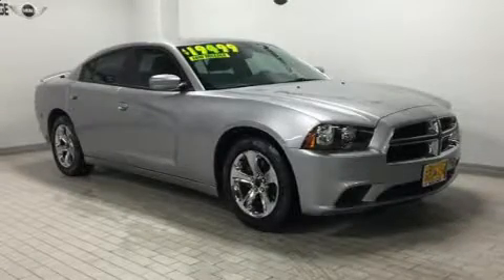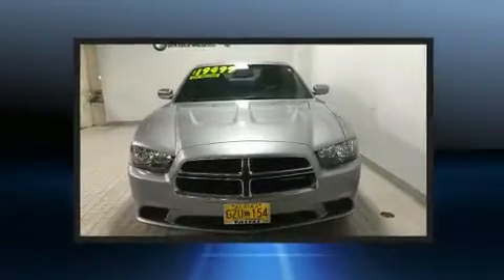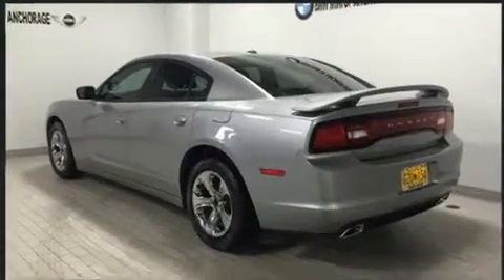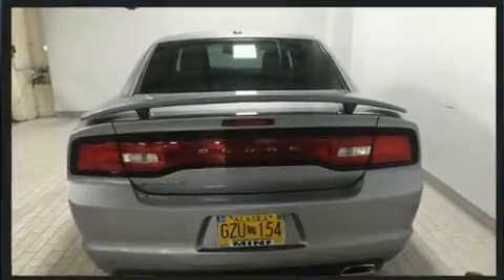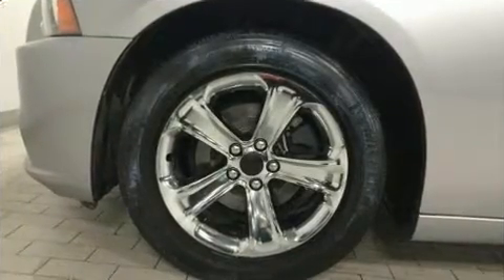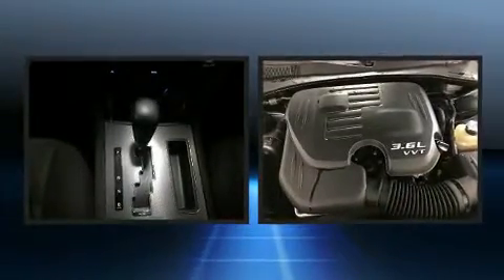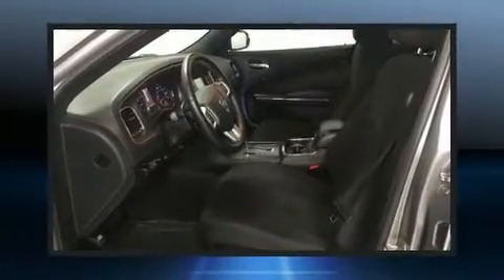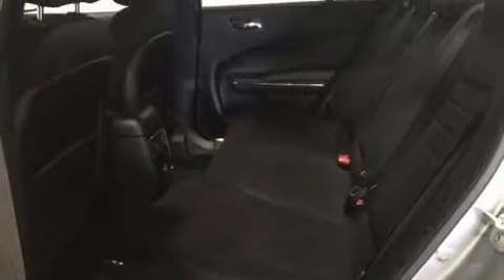2014 Dodge Charger SE in Anchorage, AK 99501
Discerning drivers will appreciate the 2014 Dodge Charger. This 4 door, 5 passenger sedan still has fewer than 30,000 miles! Smooth gearshifts are achieved thanks to the refined 6 cylinder engine, and for added security, dynamic Stability Control supplements the drivetrain. All of the premium features expected of a Dodge are offered, including: 1-touch window functionality, variably intermittent wipers, a trip computer, front bucket seats, cruise control, an overhead console, and air conditioning. Premium sound drives 6 speakers, providing you and your passengers a sensational audio experience. Take assurance in side curtain airbags, providing head protection in the event of a severe collision. A Carfax history report indicates just one previous owner. Our experienced sales staff is eager to share its knowledge and enthusiasm with you. We'd be happy to answer any questions that you may have. Come on in and take a test drive!